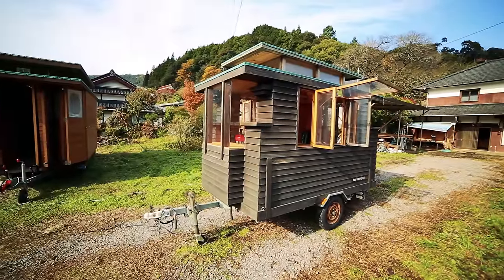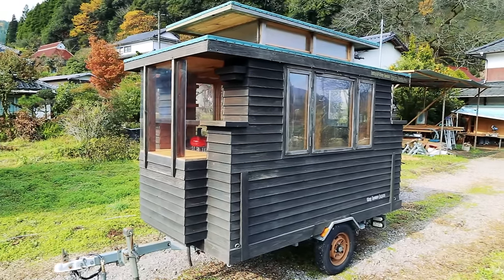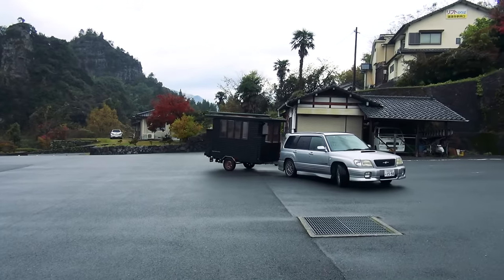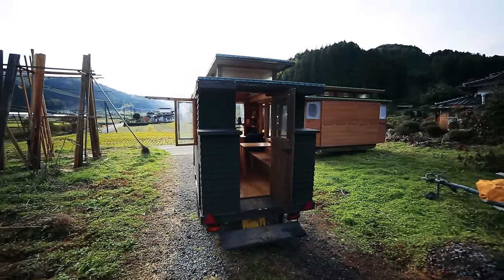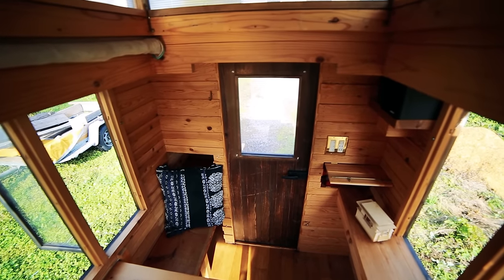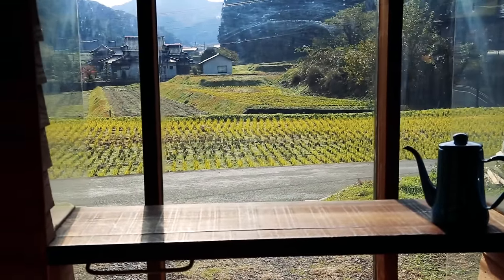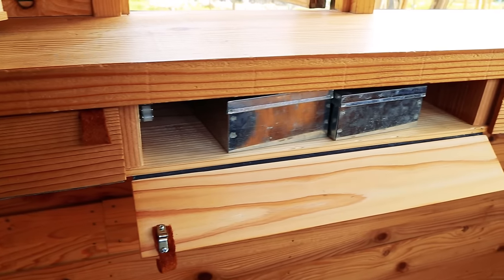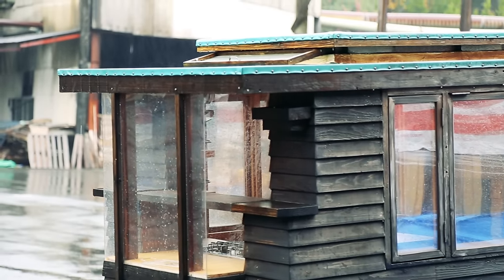Master Craftsman In Japan Builds Amazing Tiny House On Wheels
Turn on Closed Captions! Built by Japanese master craftsman Tagami Haruhiko this tiny house on wheels is a true work of art. Originally, this design was intended as a micro camper, made from natural materials. Since this original project though, the tiny house movement has been growing in Japan and now people are starting to live full time in his designs.

Mr Tagami's tiny house designs incorporate principles of Japanese organic architecture and are truly unique! I hope you enjoy this video tour